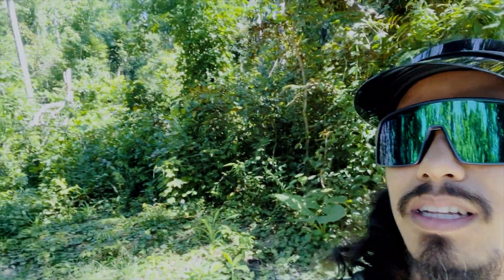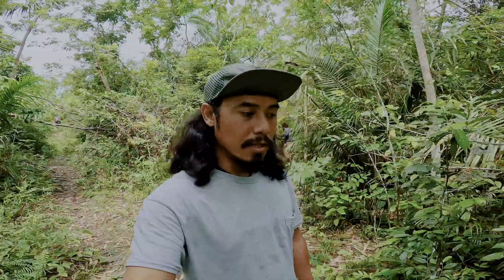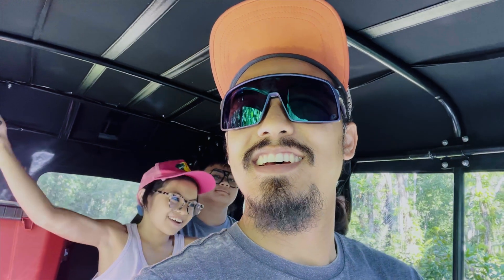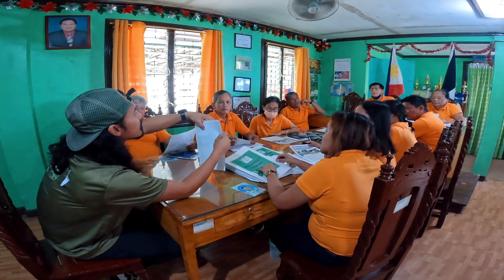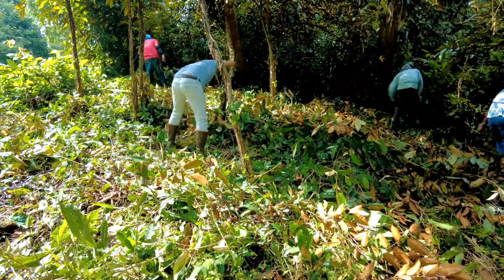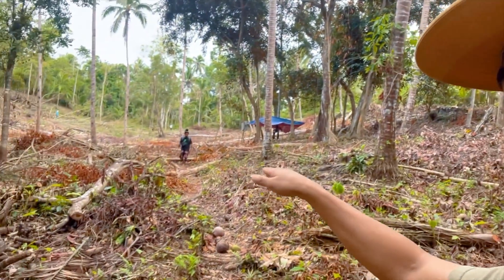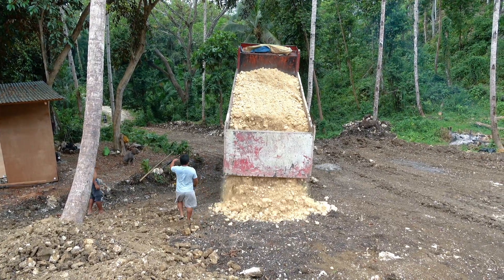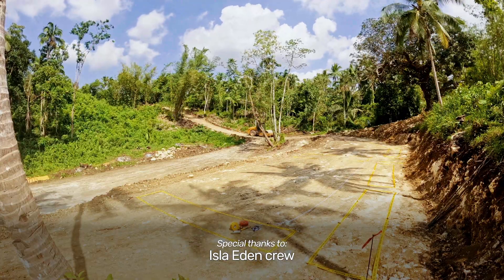Clearing Land to Build an Aquaponic Farm in the Philippines! Ep 1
Our latest series is here! Follow us as we embark on the journey of creating an aquaponic farm in Bohol, Philippines! From leaving the States to answer a calling to help local farmers, to the nitty-gritty details of starting this project - dive into the backstory with us in this episode!

Huge shoutout to our followers for your amazing support! Keep following along for more! 🌱🐟

Timestamps
0:00  Intro
1:00 Land Relocating
4:37 Pitching
6:02 Land Clearing
8:46 Excavation